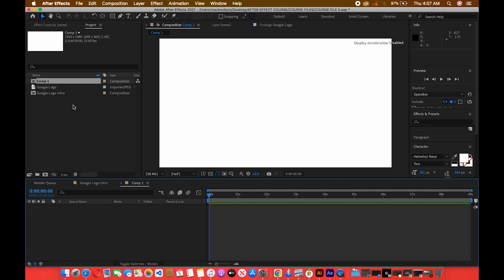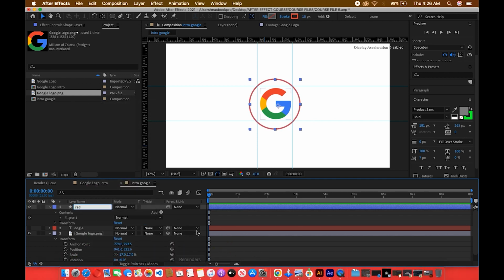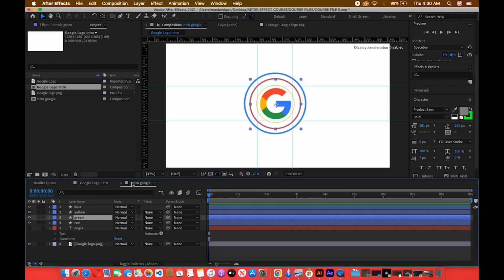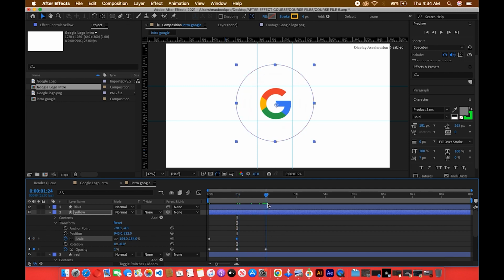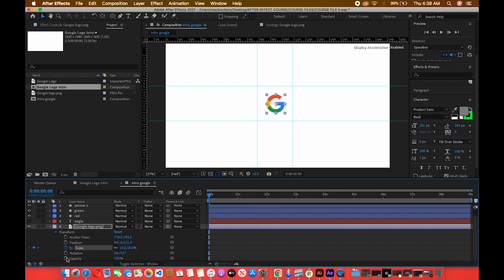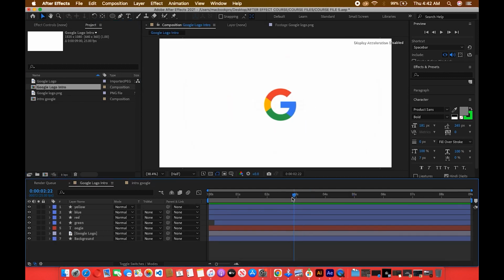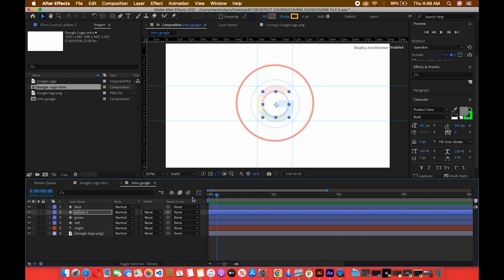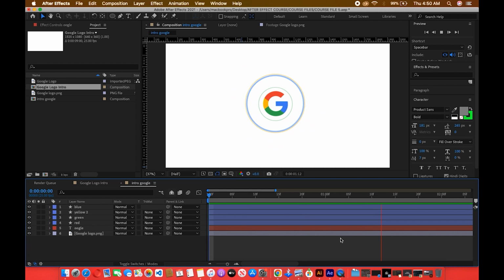A Simple Google Animation || Motion Graphics Course || After Effects || Lesson 12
Importing Files Into After Effects; Lesson 15